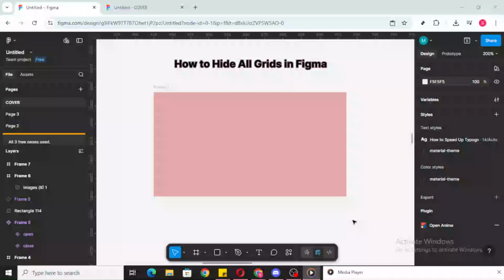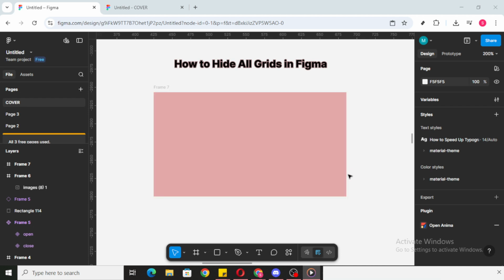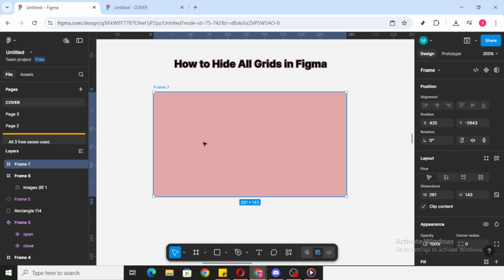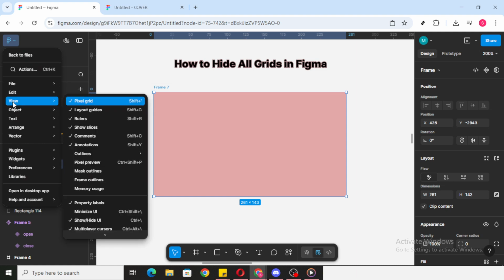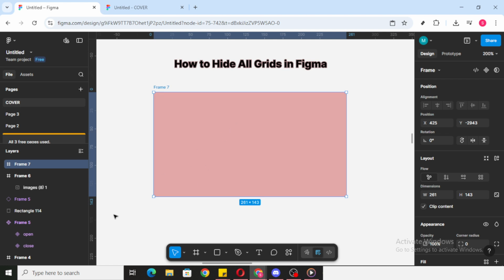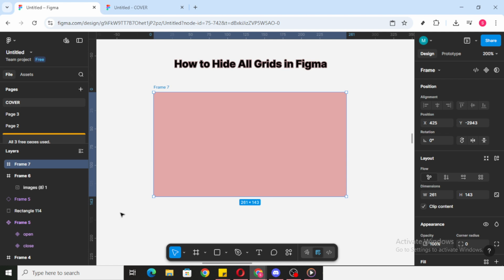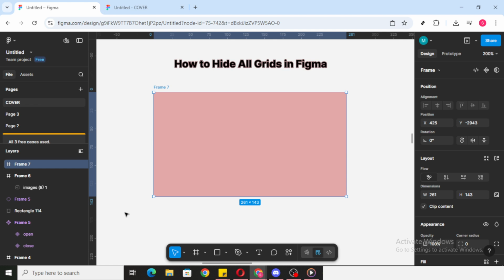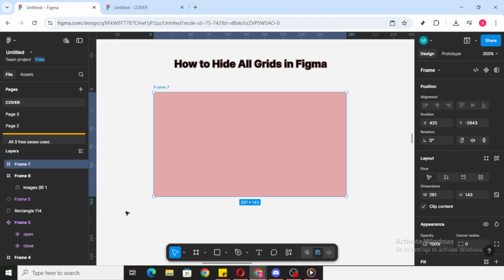How to Hide All Grids in Figma (full guide)